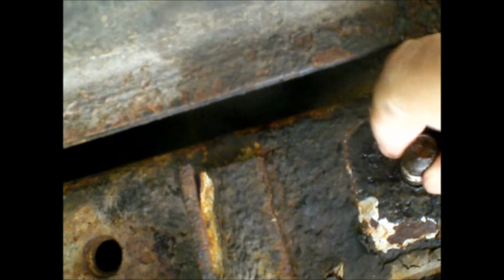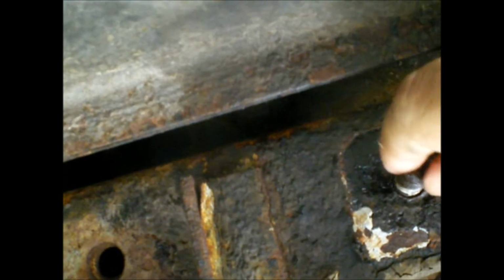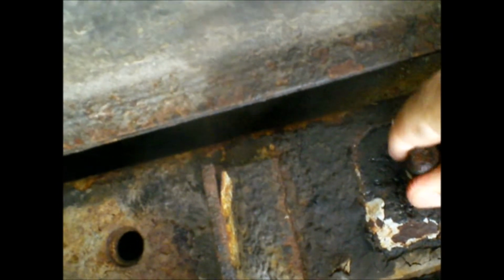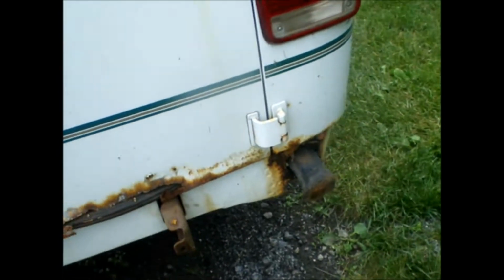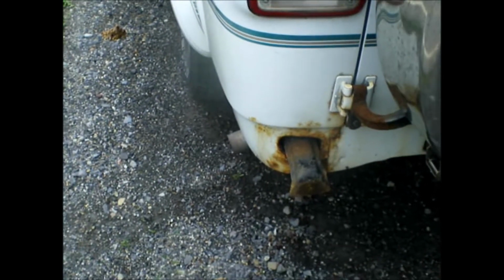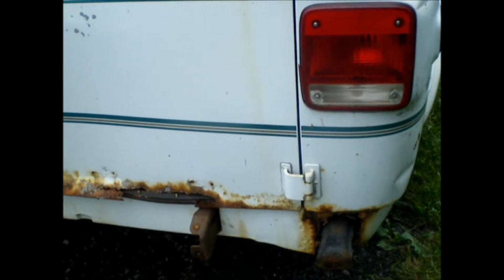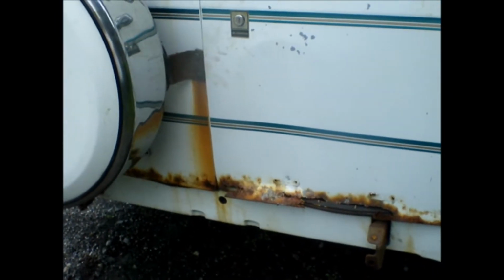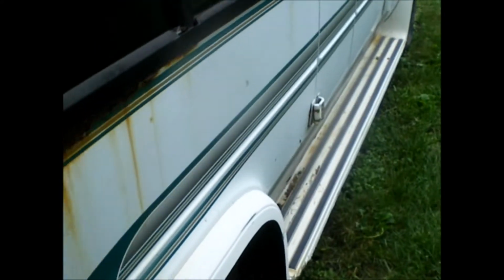V1264 - Working On The Van Hitch And House Electric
I shut off a wire that I suspect may have been feeding into our neighbors Condo. Our electric bills have been sky high lately since they moved in. Earlier I was working on prep work to install the new Curt hitch on the van.